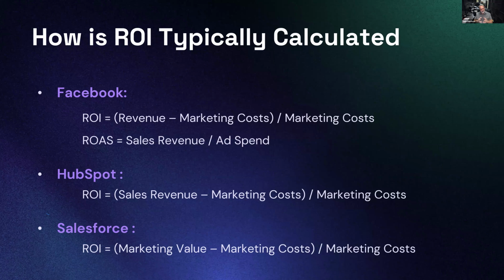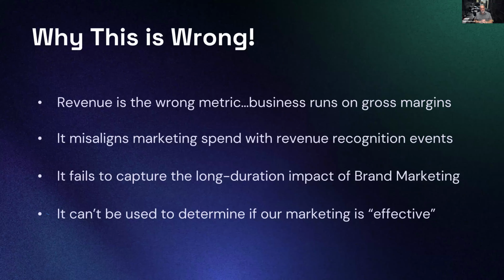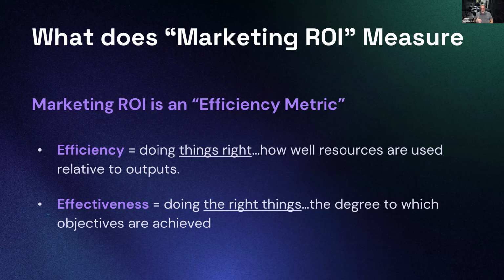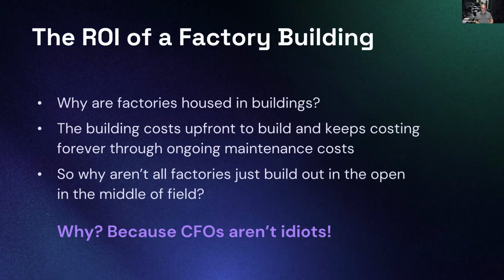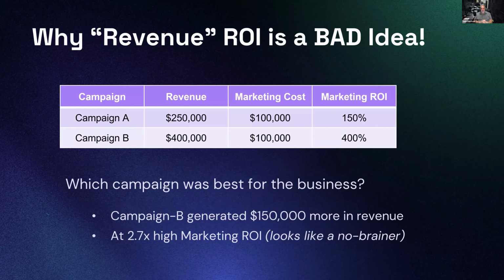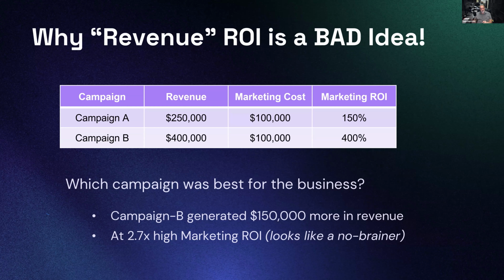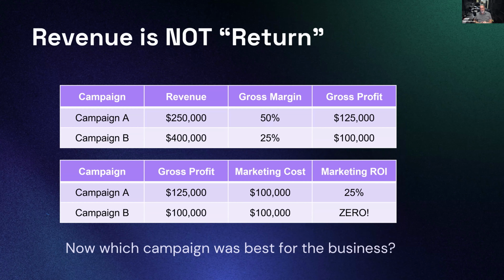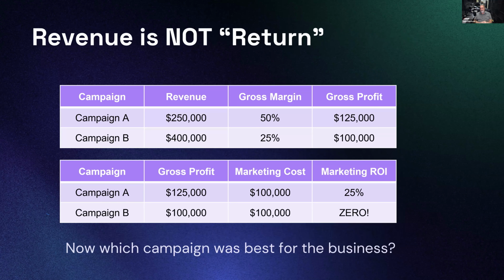Marketing ROI: Why Traditional Calculations Don't Work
Traditional Marketing ROI is wrong, and here's why.

Refine Labs is a leading B2B demand marketing agency that has helped over 300 SaaS companies scale with modern digital marketing strategies. Under the leadership of CEO Megan Bowen and Chris Walker Executive Chairman, we develop scalable testing frameworks and innovative approaches to drive efficient, profitable growth. Whether you’re looking to optimize your go-to-market (GTM) strategy or improve marketing execution, Refine Labs delivers data-driven insights and proven results.